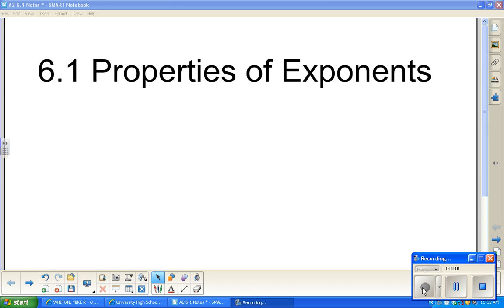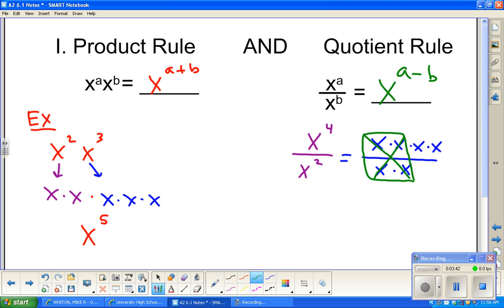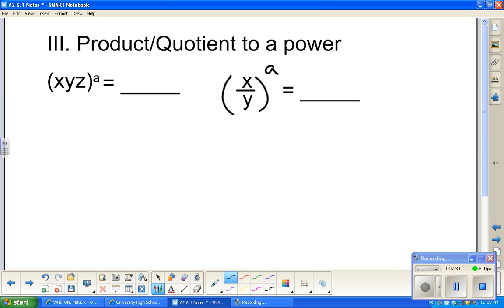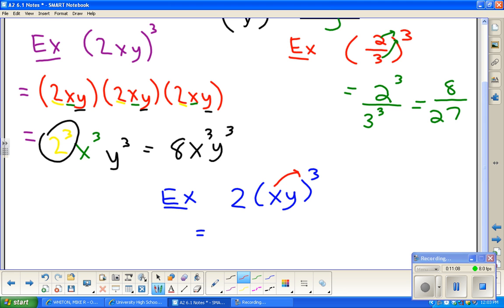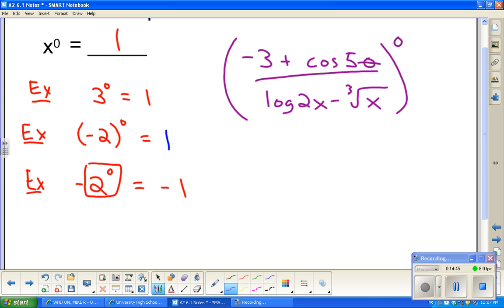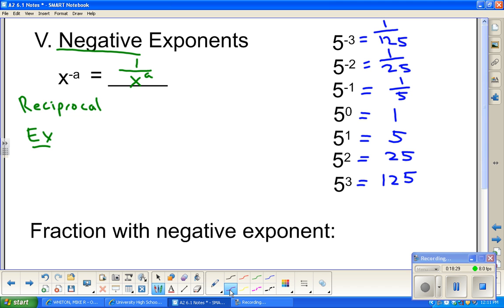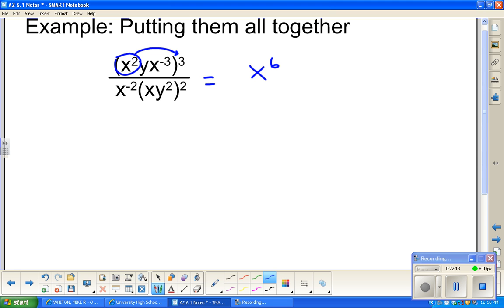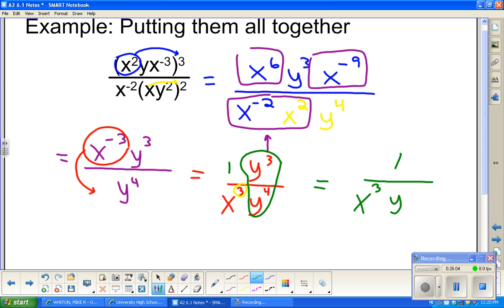A2 6 1 Notes